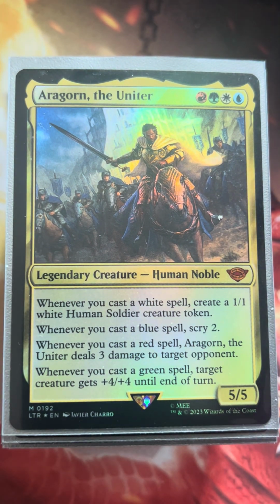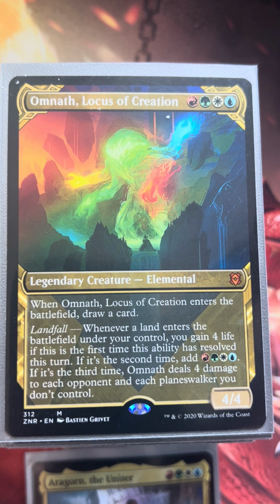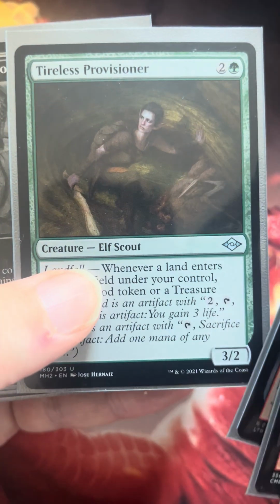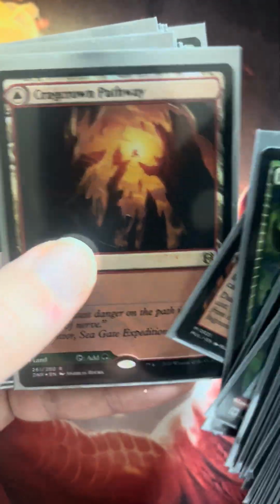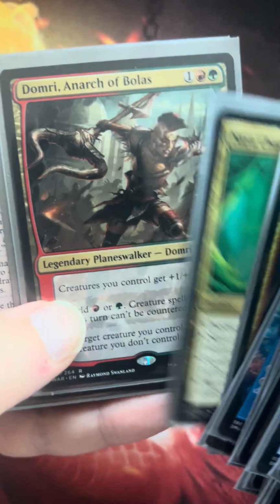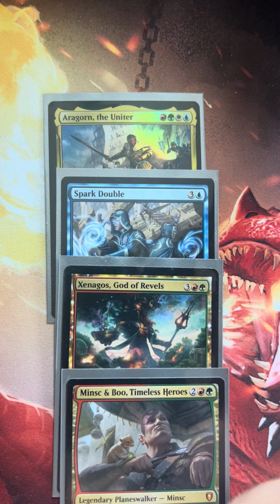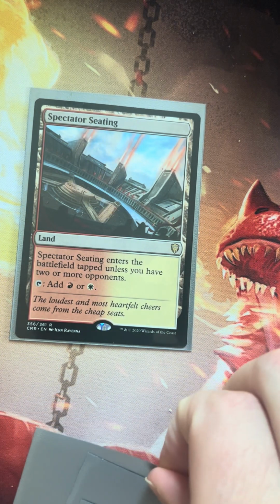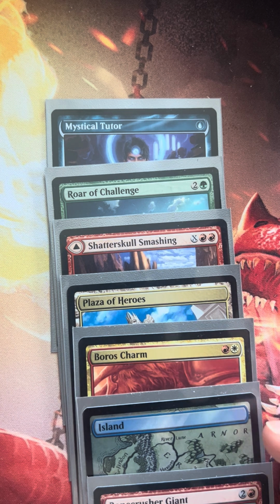Commanders best buddies, Part I, Aragorn the Uniter and OMNATH Locus of Creation, MTG, EDH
Every commander has his or best buddy just like most super hero duos. What commanders are you psyched to play, do they have a card that you would consider a best buddy, Les go!